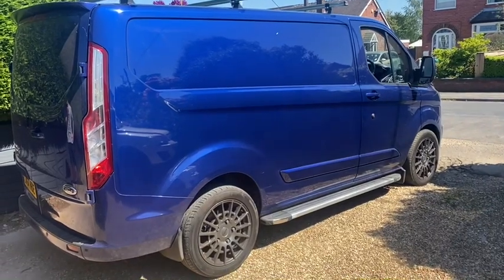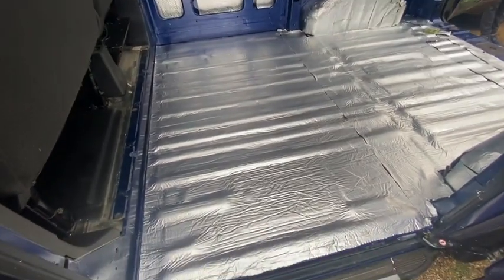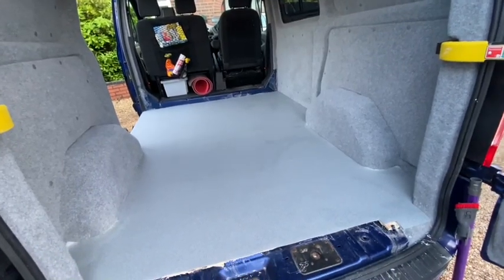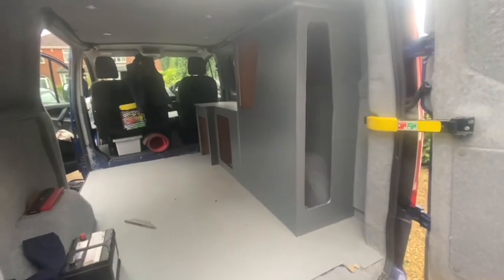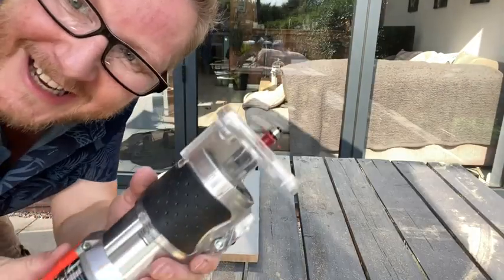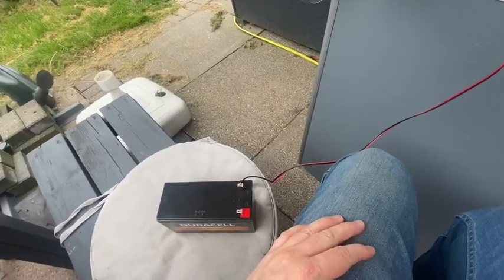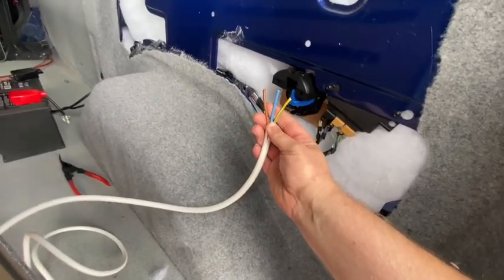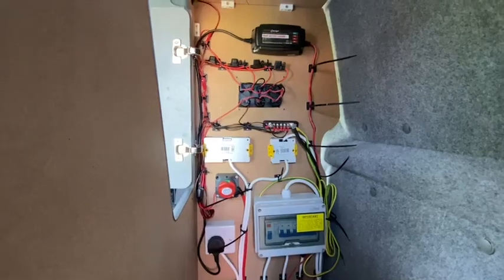Full Transit Custom Camper Conversion | 7 Week Conversion in 7 Minutes!!! 😃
Full van conversion all key stages over 7 weeks in 7 minutes. Short videos of my Ford transit custom conversion. Taking the panel van to a camper van. Part of the DIY Ford Transit Custom Conversion. All major stages of the conversion with short clips and tips of the camper van conversion process.

Here are all the materials I used to build the van

1. Sound Deadening Kilmat - Amazon

2. Insulation Roll & Foam - Amazon

3. Ply Floor - Custom Shop Designs

4. Carpet Lining - Lining Direct

5. Altro Flooring - Harrison Trim Supplies

6. Head Liner - Custom Shop Designs

7. Fridge - Juts Kampers

8. SMEV 9222 Kit - Amazon

9. Electrics Kit - Wired Campers

10. Furniture - Alpine Leisure

11.  Cello 19” Tv

12. CTEK D250se DC 2 DC Battery Charger

13. AiLI Battery Monitor

14. External LED Awning Light

15. LED Spot lights for Roof

16. 12v Cable

17. TV Aeriel

18. Awning Rail

19. Wild Earth Awning

20. LED strip light under cupboard